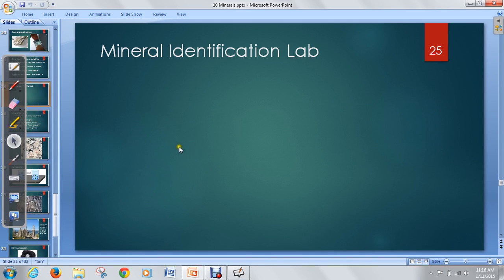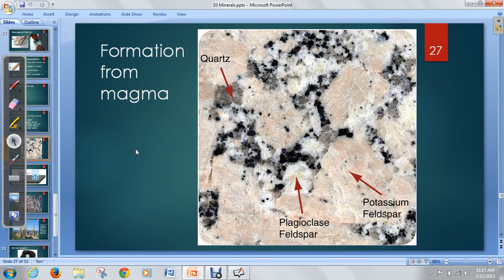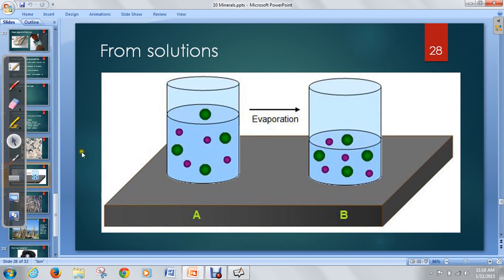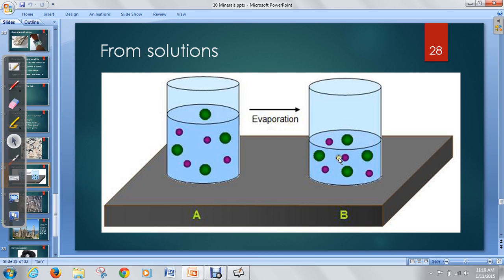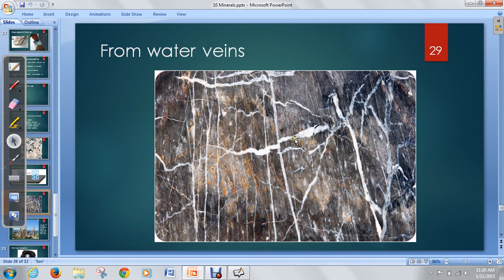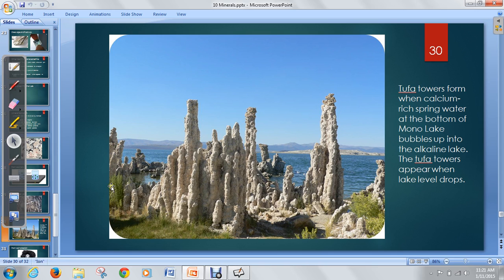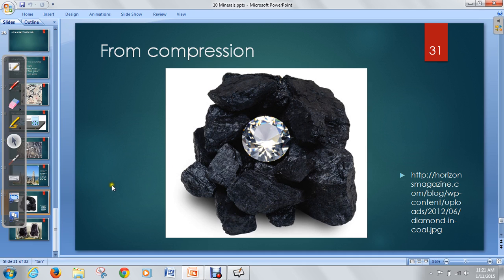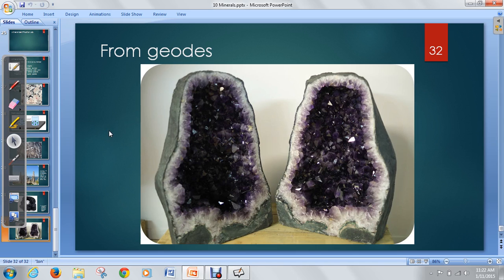Minerals Week 2